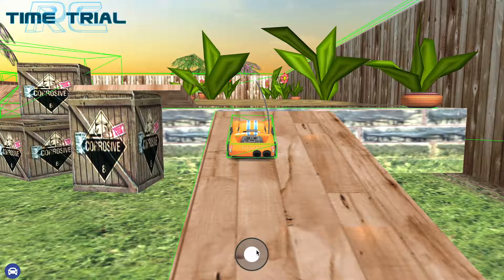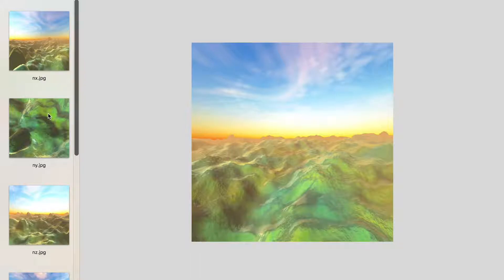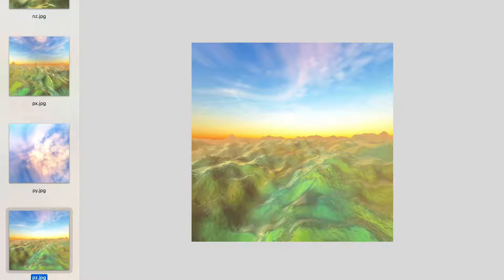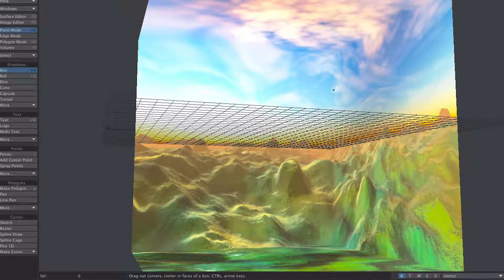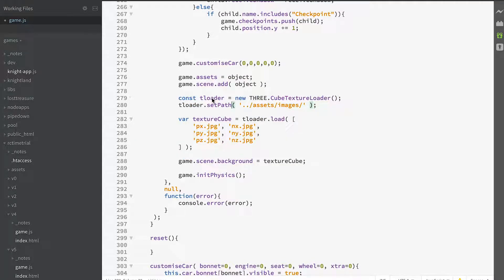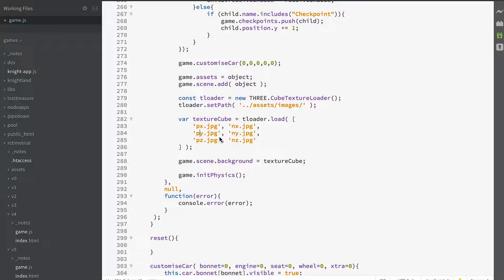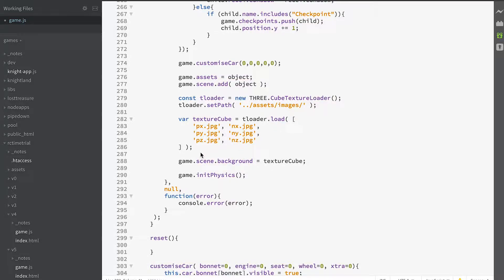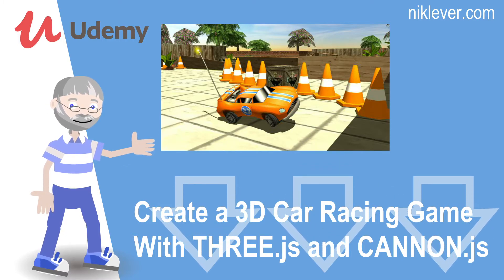Create a 3D Car Racing Game with THREE.js and CANNON.js - video 6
This video is taken from my Udemy course. Get the full course for a great discount by following this

The resources you need to follow along with the video is available